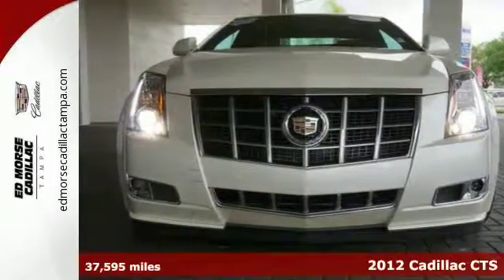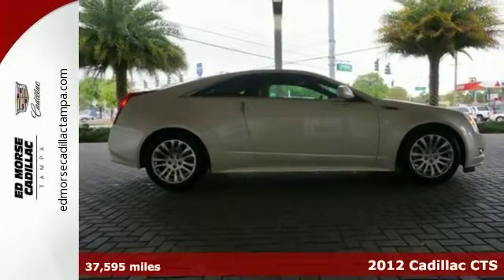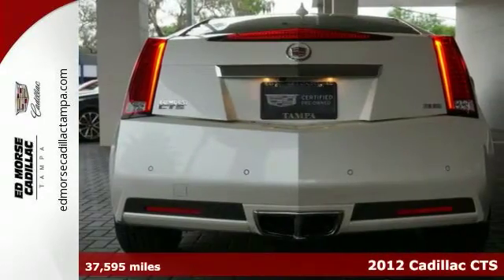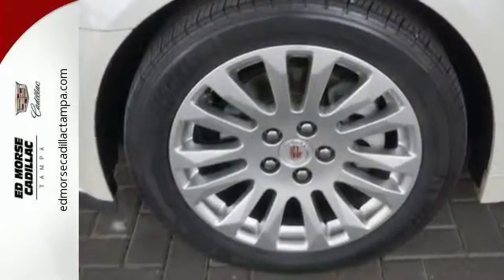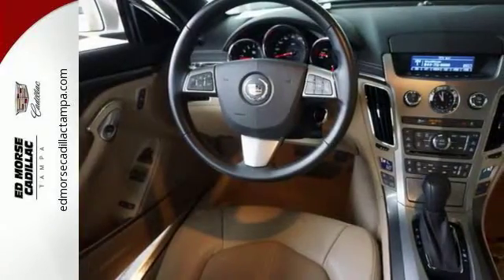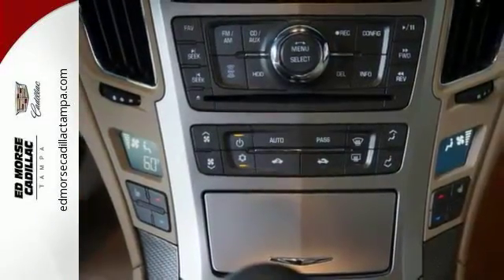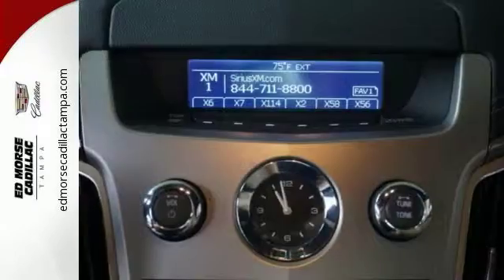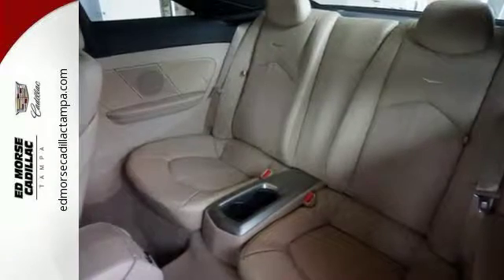Certified 2012 Cadillac CTS Tampa FL St. Petersburg, FL TU9589 - SOLD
Year: 2012
Make: Cadillac
Model: CTS
Trim: Performance
Engine: 3.6l 6 Cylinder Fuel Injected
Transmission: RWD Shiftable Automatic
Color: White
Interior: Gray
Mileage: 37595
Stock #: TU9589
VIN: 1G6DJ1E35C0144528

Address:
101 East Fletcher Avenue